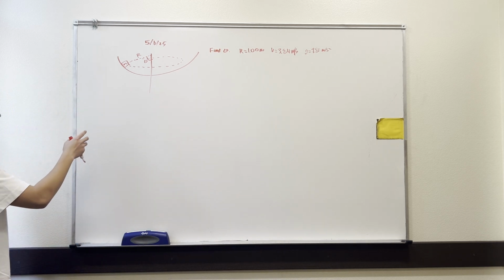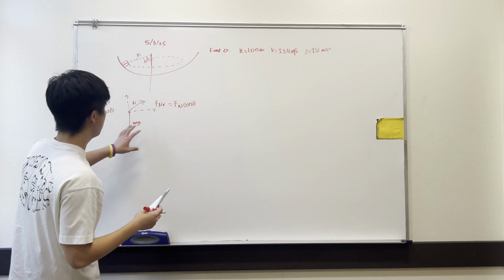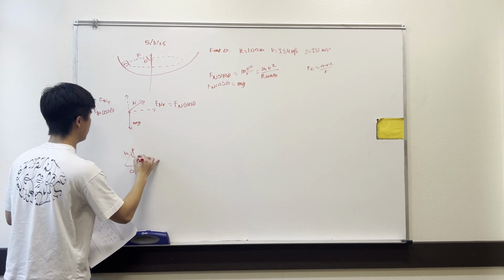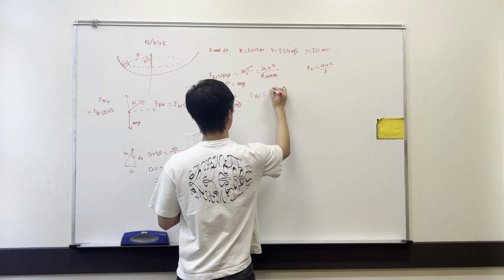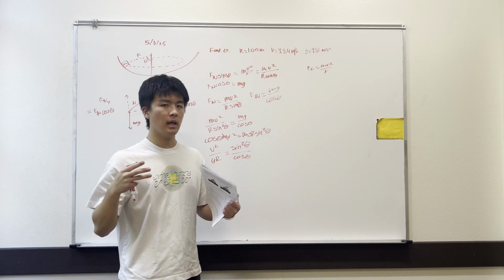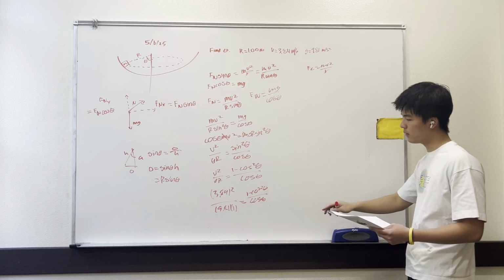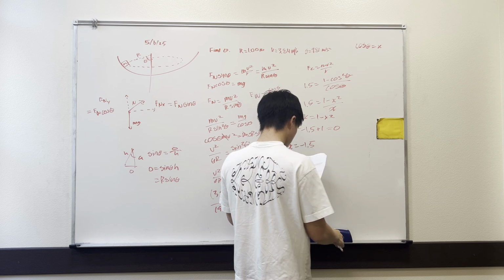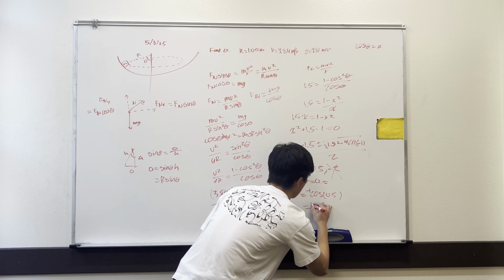Forces and FBD of Object in Uniform Circular Motion in Bowl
Classwork 5/6/25